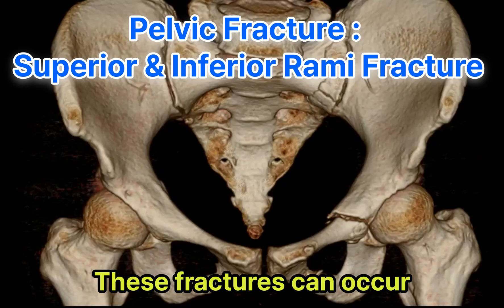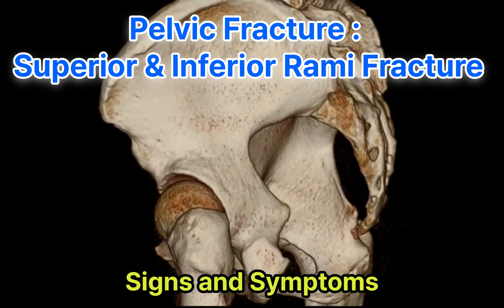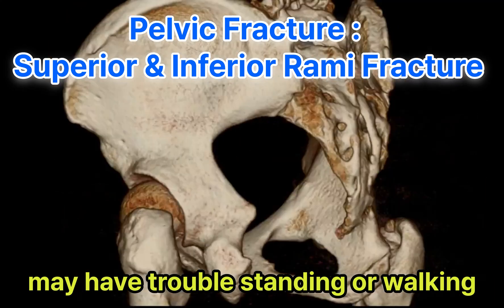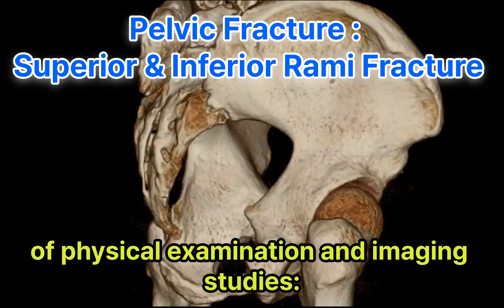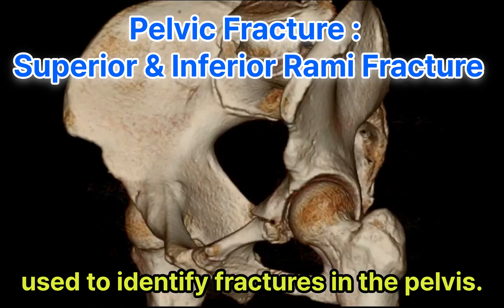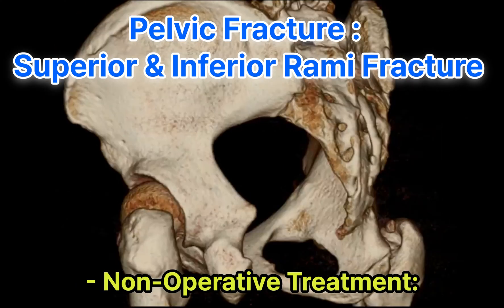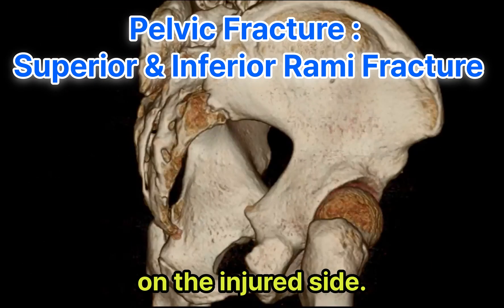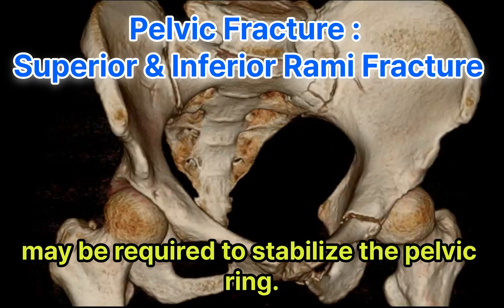Pelvic Fracture : Superior and Inferior Rami Fracture 골반 골절: 치골 상하지 골절의 이해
A fracture involving the superior and inferior rami of the pubic bone is a type of pelvic fracture. The pelvis is a ring-like structure of bones at the base of the spine, composed of three major parts: the ilium, ischium, and pubis. The pubic bone, or pubis, has two branches (rami) - the superior ramus and the inferior ramus - that connect to the ilium and ischium, respectively. These fractures can occur due to high-energy impacts, such as those from motor vehicle accidents or falls from significant heights, but they can also happen due to lower energy mechanisms, especially in older adults with osteoporosis.

- Pain: Located in the groin, hip, or lower abdomen, which may worsen with leg movements.
- Swelling and Bruising: Visible swelling and bruising may appear around the site of the injury.
- Difficulty Walking: Patients may have trouble standing or walking due to pain.
- Potential Urological Issues: Because of the proximity to the bladder and urethra, there may be urinary difficulties in some cases.

 Diagnosis
Diagnosis of a pubic ramus fracture typically involves a combination of physical examination and imaging studies:
- Physical Exam: The doctor will look for signs of pain, swelling, and bruising in the pelvic area.
- X-rays: These are the primary imaging technique used to identify fractures in the pelvis.
- CT Scan: For more complex fractures or to assess for associated injuries, a CT scan may be more informative.

 Treatment
Treatment depends on the severity of the fracture and whether it's part of a more complex pelvic fracture:

- Non-Operative Treatment: Most isolated pubic ramus fractures can be treated non-surgically with rest, pain management, and gradual return to weight-bearing activities as tolerated. Crutches or a walker may be necessary initially to reduce weight-bearing on the injured side.

- Operative Treatment: Surgery is rarely needed for isolated pubic ramus fractures unless they are part of a more complex pelvic fracture with instability. In such cases, surgical intervention may be required to stabilize the pelvic ring.

 Recovery
- Pain Management: Pain typically improves within the first few weeks, and pain management strategies may include medications and physical therapy.
- Mobilization: Early mobilization is encouraged to prevent complications such as deep vein thrombosis (DVT) and to promote healing. Weight-bearing as tolerated is often recommended, guided by the patient's pain levels and overall stability of the pelvic ring.
- Physical Therapy: Rehabilitation exercises help restore strength and mobility. The duration of recovery can vary, with most patients achieving significant improvement within 6 to 12 weeks.

 Monitoring for Complications
While isolated pubic ramus fractures typically have a good prognosis, it's important to monitor for potential complications, including:
- Nonunion: Rarely, the fracture may not heal properly, leading to persistent pain.
- Associated Injuries: Especially in high-energy traumas, other pelvic injuries or internal organ damage may be present.

It's crucial for patients with suspected pubic ramus fractures to seek medical evaluation to ensure appropriate management and to address any associated injuries.